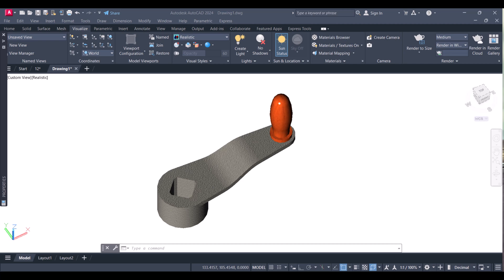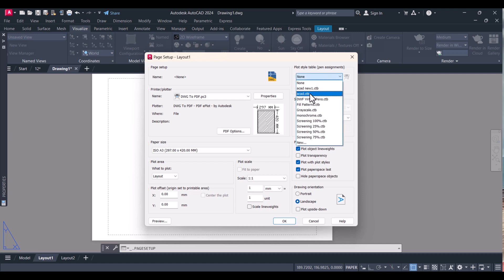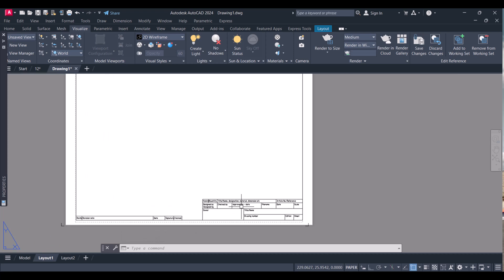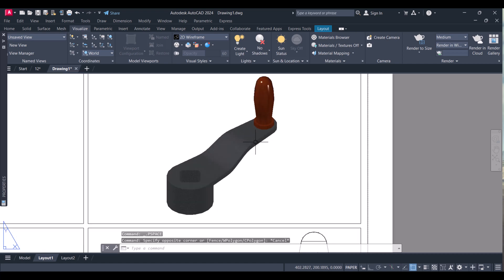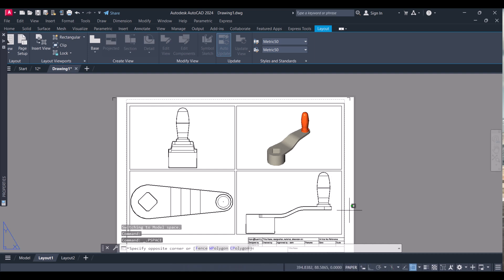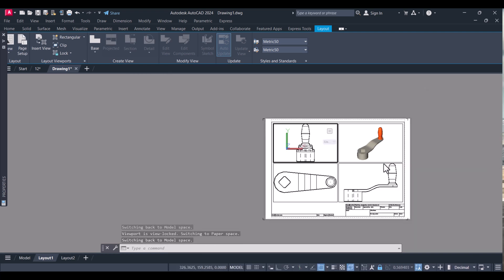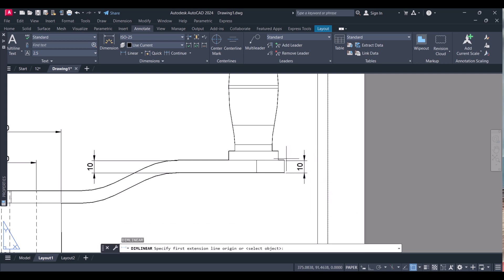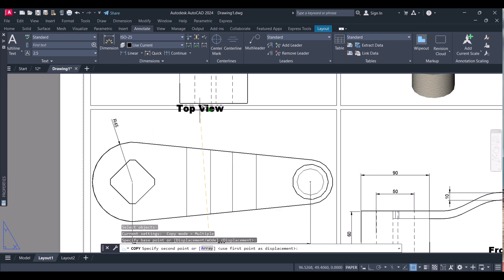How to Create Viewports in AutoCAD | viewport in autocad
How to Create Viewports in AutoCAD. viewport in autocad. how to use viewports in autocad
Learn how to make viewports in AutoCAD easily with this beginner-friendly tutorial. This video shows simple steps to create viewports for organizing and presenting your drawings. Viewports let you show different parts of your design on one layout. By learning this skill, your work will look more organized and professional. This guide is great for students and professionals looking to improve their layout skills. Watch now to learn how to create viewports quickly and improve your AutoCAD designs.

This autocad viewport tutorial is about:
viewport in autocad
autocad 2d to 3d
how to create viewport in layout in autocad
isometric view in autocad
how to add viewport in autocad
how to use viewports in autocad
autocad layout tutorial
autocad layout viewport
autocad drawing view
autocad tutorial for beginners
how to make viewport in autocad
viewports in autocad model space
viewport in autocad command
how to viewport in autocad
viewport in autocad 2024
how to do viewports in autocad
add viewports in autocad
how to create layout in autocad
autocad viewports in paper space
using viewports in autocad
viewport autocad tutorial
viewports in autocad for beginners
unlock viewports in autocad
what are viewports in autocad
viewports in autocad basic
viewports in autocad object
viewport in autocad in hindi
autocad viewports in model space
viewport in layout autocad
viewport autocad no se ve
adding multiple viewports in autocad
toggle between viewports in autocad
creating viewports in autocad
viewport autocad definition
viewports disappear autocad
viewports tool in autocad
delete viewports in autocad
viewports en autocad
how many viewports in autocad
how to add viewports in autocad
how to create viewports in autocad
autocad viewports tutorial
viewports in autocad layout
beginner guide to viewports autocad
create and edit viewports autocad
layout viewports in autocad
setting up viewports in autocad
autocad viewport creation
multiple viewports in autocad
learn autocad viewports basics
Convert 3d to 2d autocad | how to convert 3d to 2d in autocad
3D - Making Viewports - AutoCAD 2019
Layout-How to set Dimension in Viewport